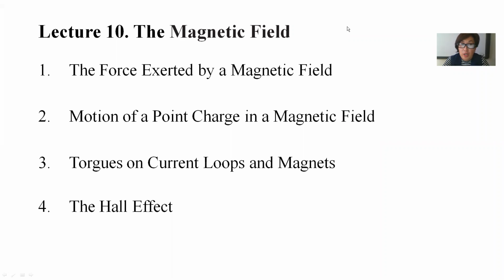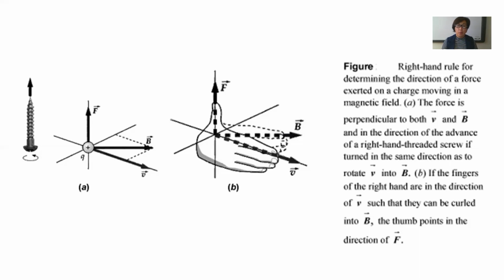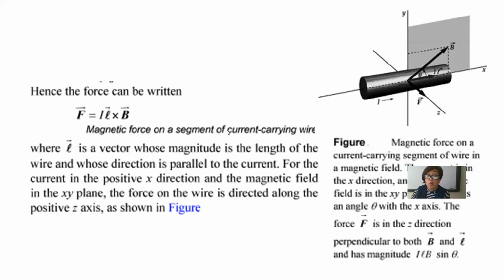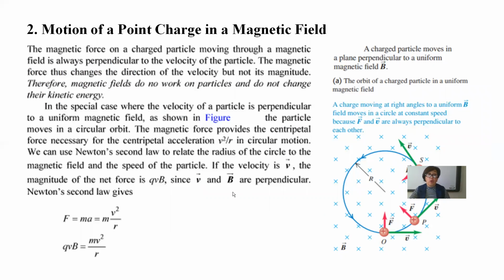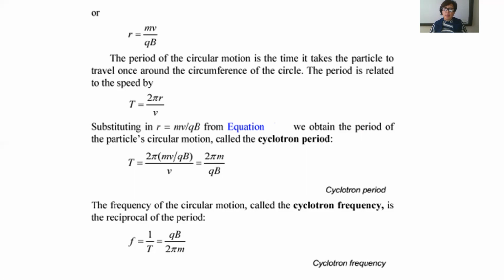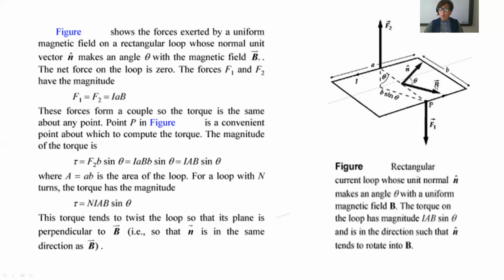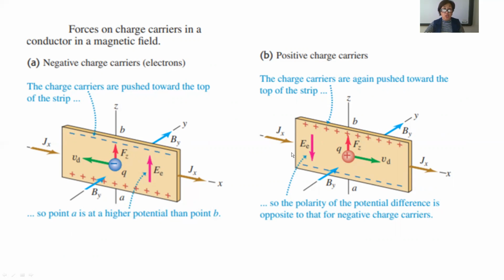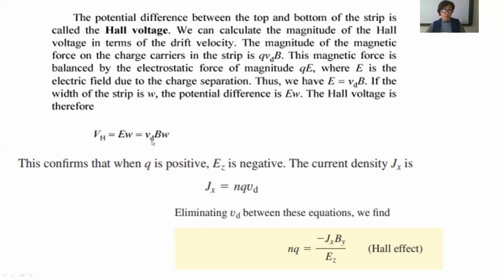Physics. The Magnetic Field